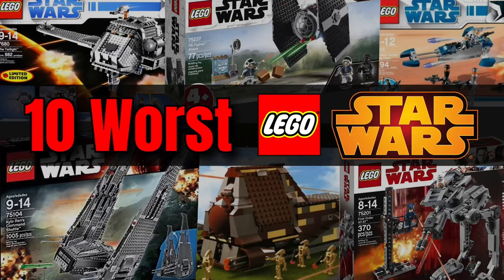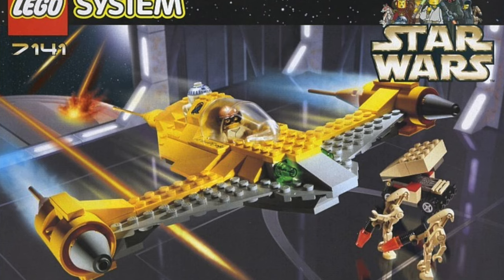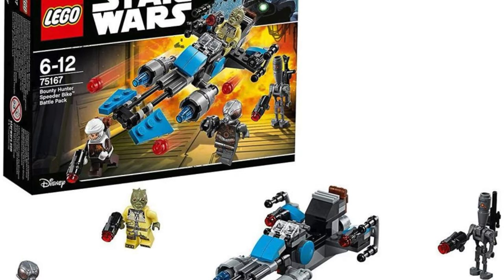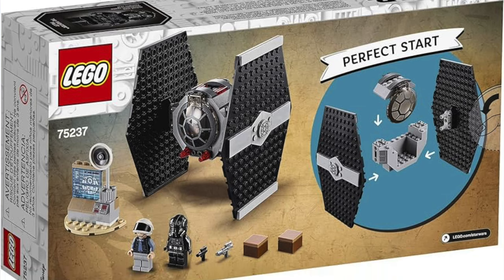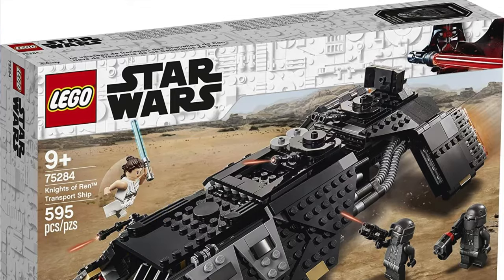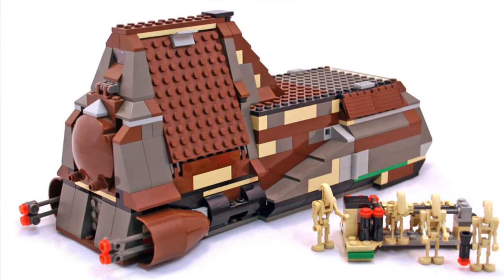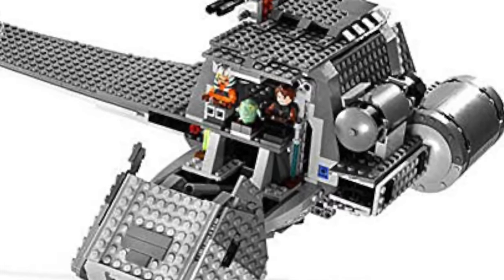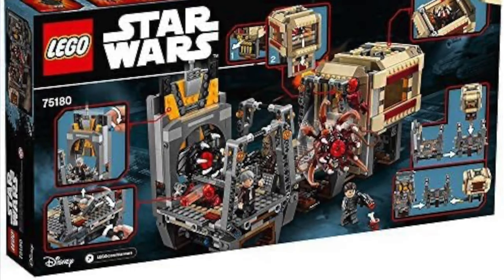Top 10 WORST LEGO Star Wars sets OF ALL TIME!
These are (in my opinion) the worst LEGO Star Wars ever made.